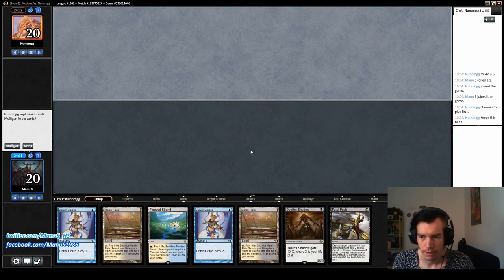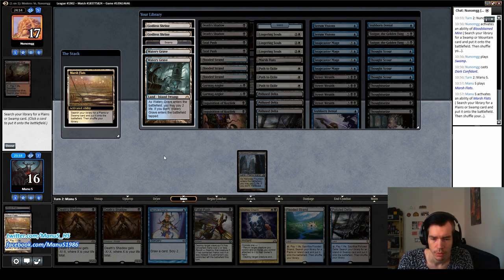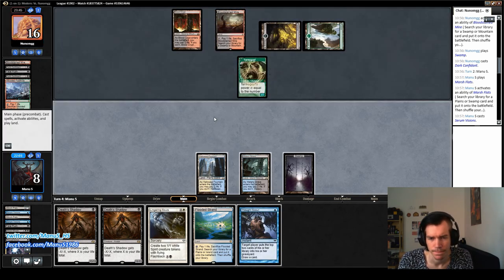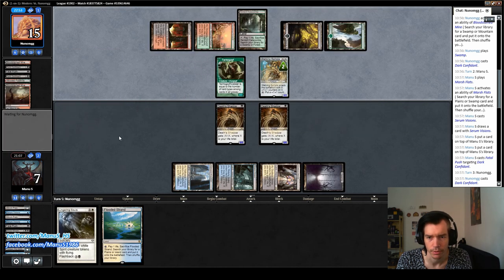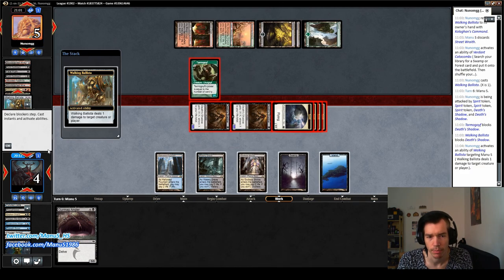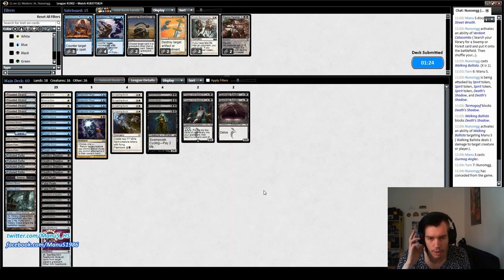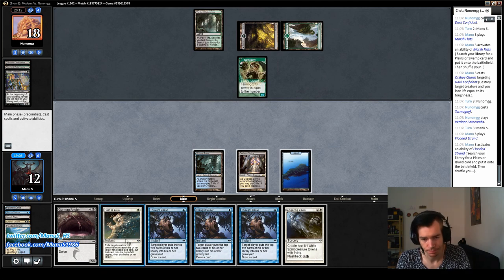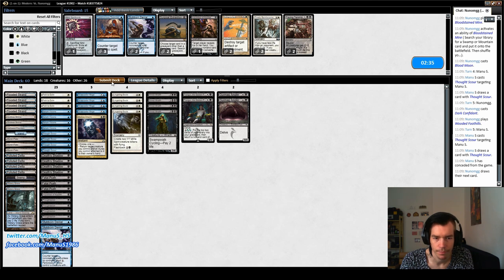MTGCardmarket Modern - Esper Death's Shadow | Match 2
Match 2 vs Jund